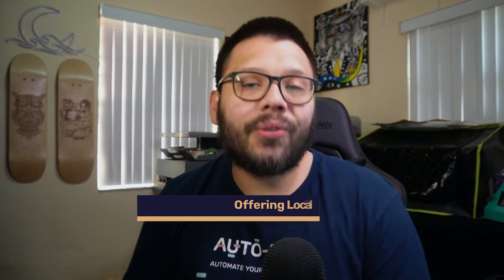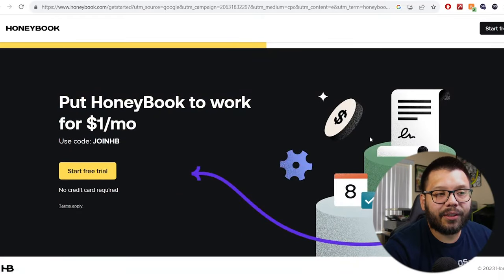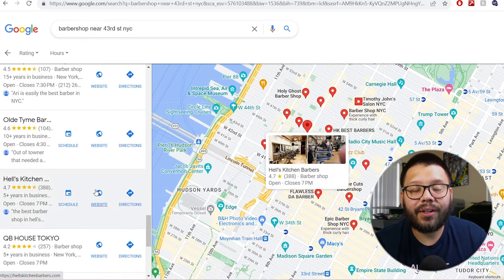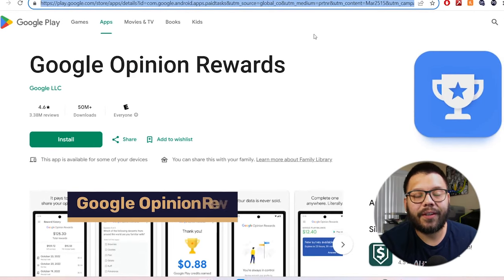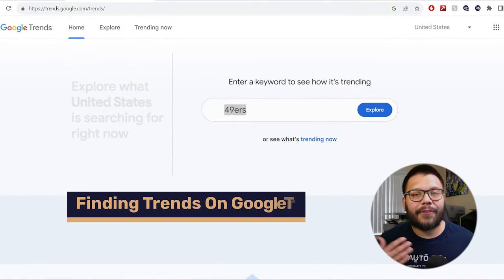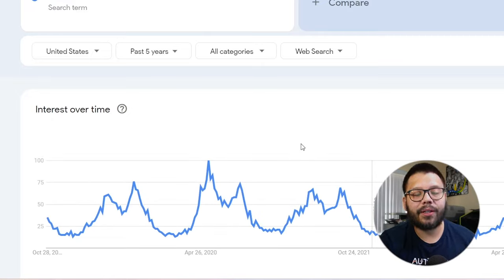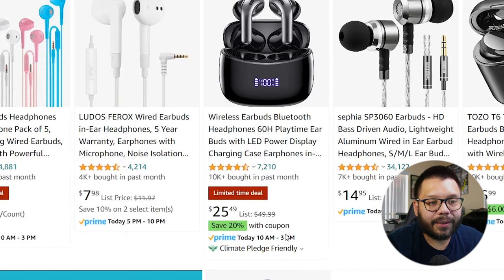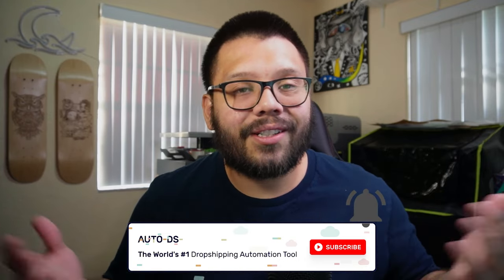The EASIEST Way To Make Money Using Only Google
Do you Google everything? Why not turn your time online Googling into a source of income? In this video, we'll explore unique opportunities Google offers for FREE that you can take advantage of and monetize. Whether you're looking to supplement your income, escape the nine-to-five grind, or fund your dream lifestyle, this guide is your key to unlocking the money-making potential hidden within Google.

Here's what we'll cover:
💻 Google For Your eCommerce Business
💸 Making Money with Google
📊 Google Trends
🌍 Working With Freelancers and Entrepreneurs

This video is your go-to resource for turning your Google interactions into a revenue stream. Whether you're a content creator, business owner, or someone exploring ways to make money online, these strategies will help you tap into the financial potential of the Google ecosystem.
Timestamps
00:00 - Introduction
00:35 - Offering Local Businesses Affiliate Link Services
03:57 - Managing Google Listings
06:36 - Google Opinion Rewards
08:55 - Finding Trends On Google Trends
11:36 - Finding Products To Sell Using Google Trends
14:03 - Conclusion